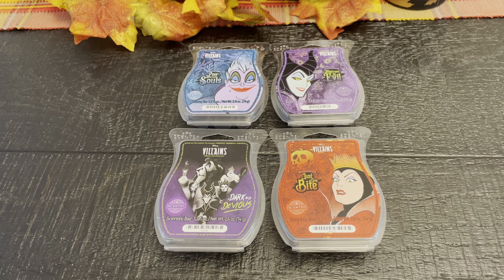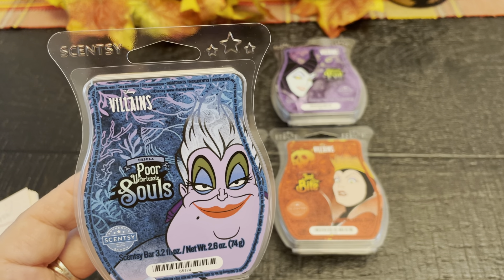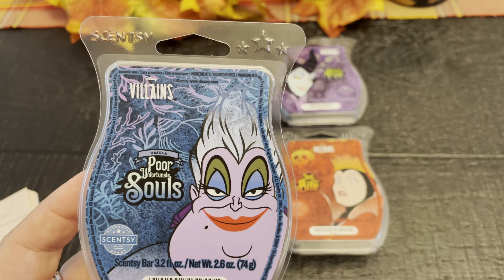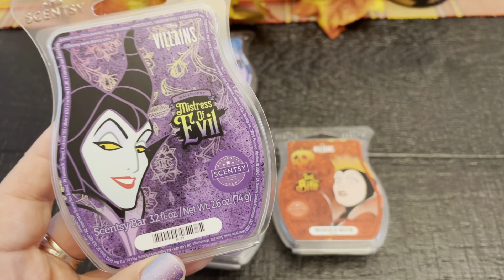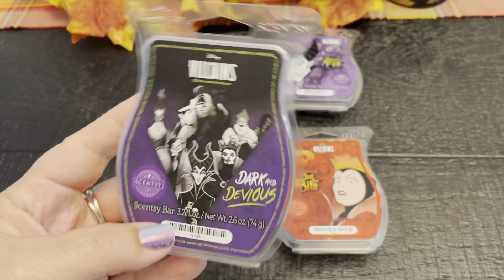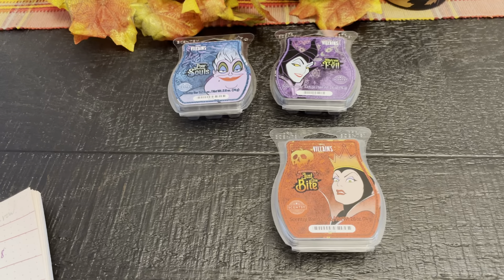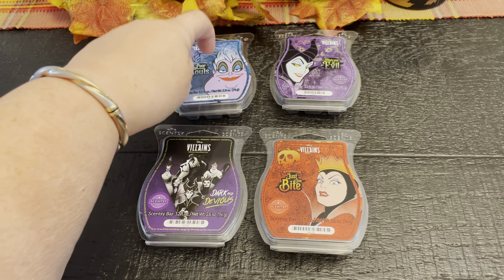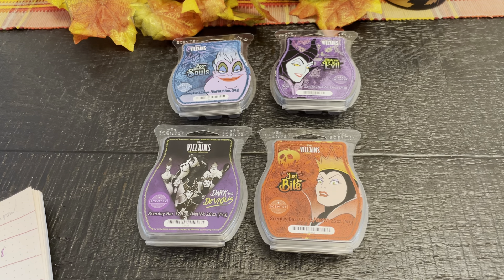Scentsy Villains Collection